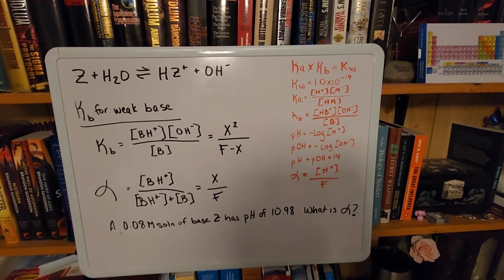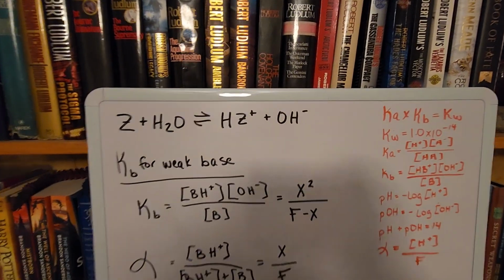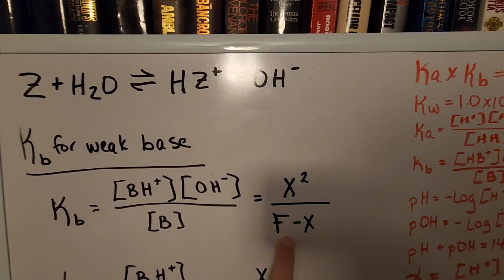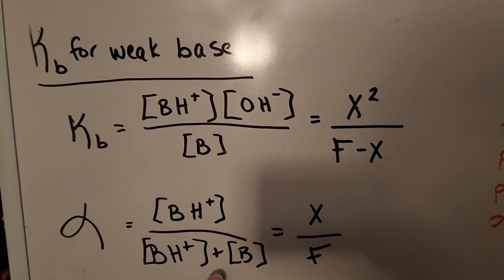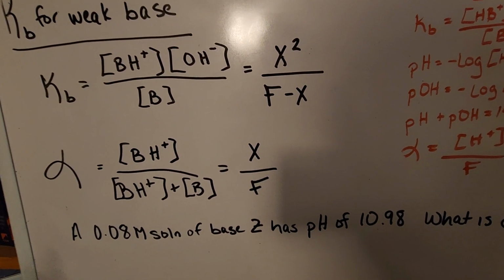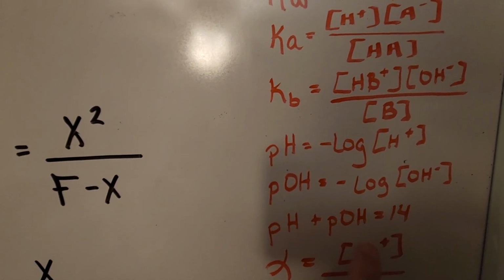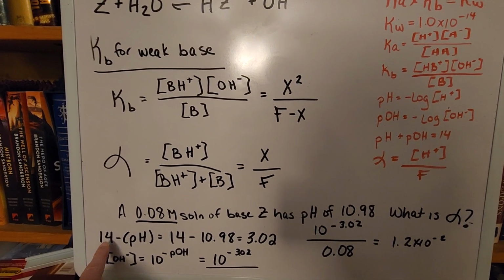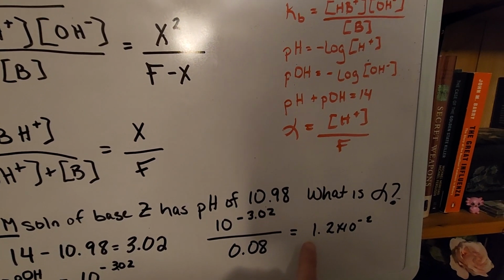weak acids and bases- calculations at eq